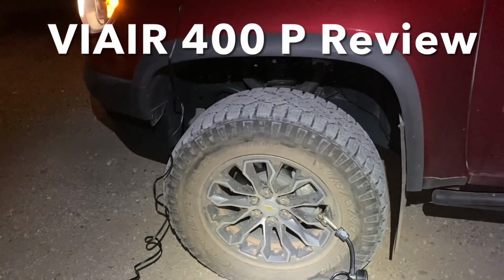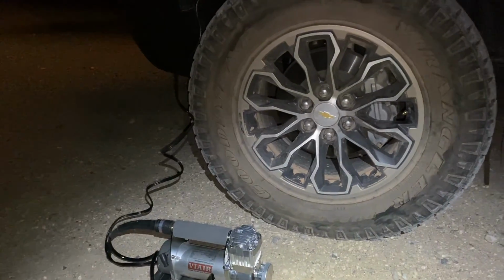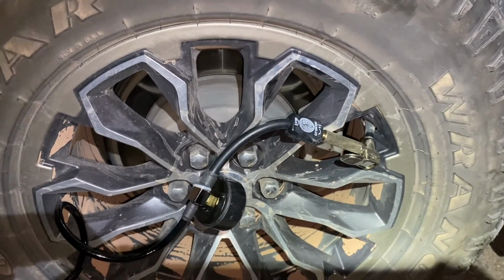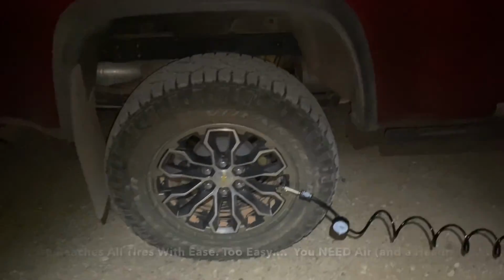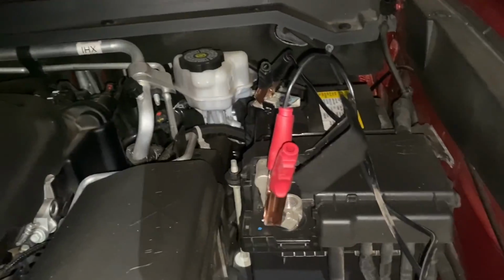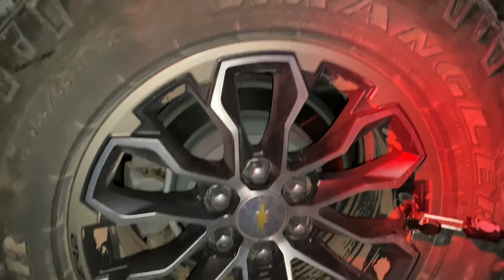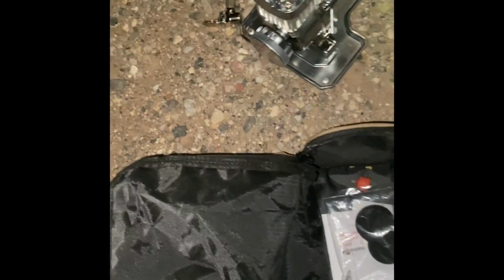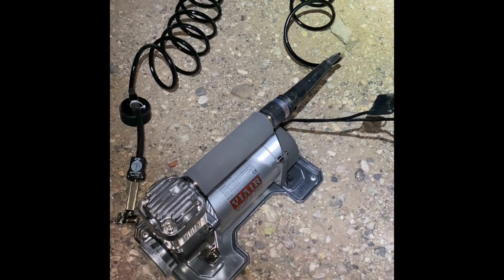Mall Crawlin’ Southern Utah / VIAIR 400 P Review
Red Cliff Desert Reserve / Silver Reef Trail, both near Leeds, UT (St. George / Zion area.)

VIAIR 400 P (portable) - It works very well and takes up little room.